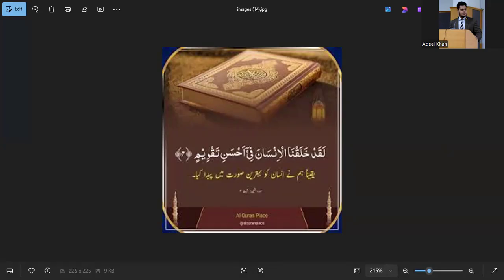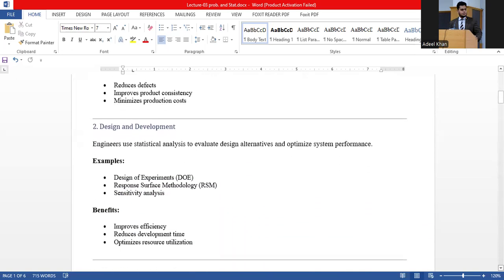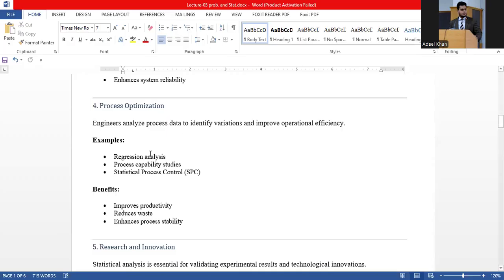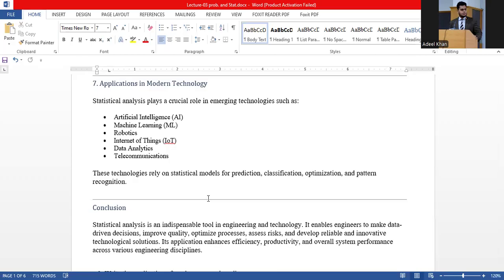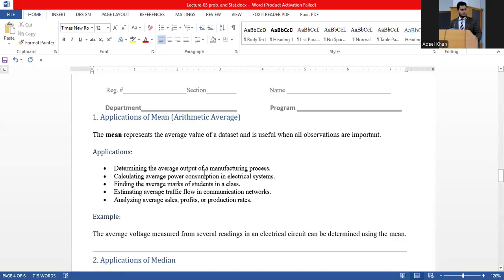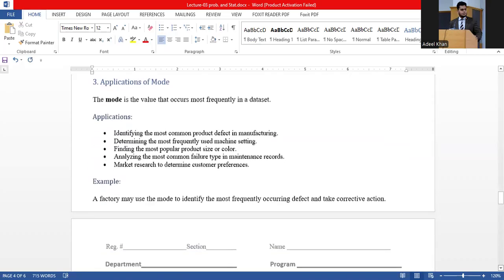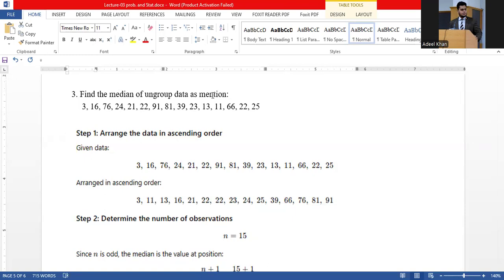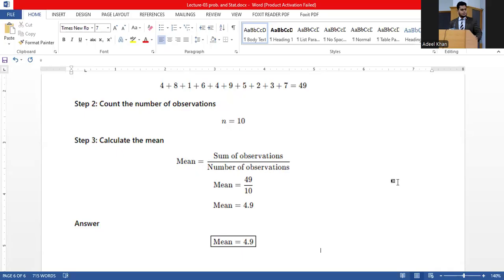applications of statisticalanalysis & centraltendency in probability theory Lecture-8 by Adeel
Use of Statistical Analysis in Engineering and Technology
Statistical analysis is a collection of methods used to gather, organize, analyze, interpret, and present data. In engineering and technology, it helps professionals make informed decisions, improve system performance, and ensure quality and reliability.
1. Quality Control and Assurance
Statistical techniques are widely used to monitor and maintain product quality during manufacturing processes.
Examples:
• Control charts for process monitoring
• Acceptance sampling for inspection
• Six Sigma quality improvement programs
Benefits:
• Reduces defects
• Improves product consistency
• Minimizes production costs
2. Design and Development
Engineers use statistical analysis to evaluate design alternatives and optimize system performance.
Examples:
• Design of Experiments (DOE)
• Response Surface Methodology (RSM)
• Sensitivity analysis
Benefits:
• Improves efficiency
• Reduces development time
• Optimizes resource utilization
3. Reliability and Maintenance Engineering
Statistical methods help predict equipment failures and determine maintenance schedules.
Examples:
• Reliability analysis
• Failure rate estimation
• Weibull distribution analysis
Benefits:
• Increases equipment lifespan
• Reduces downtime
• Enhances system reliability
4. Process Optimization
Engineers analyze process data to identify variations and improve operational efficiency.
Examples:
• Regression analysis
• Process capability studies
• Statistical Process Control (SPC)
Benefits:
• Improves productivity
• Reduces waste
• Enhances process stability
5. Research and Innovation
Statistical analysis is essential for validating experimental results and technological innovations.
Examples:
• Hypothesis testing
• Analysis of Variance (ANOVA)
• Correlation analysis
Benefits:
• Supports scientific decision-making
• Validates research findings
• Identifies meaningful trends
6. Risk Assessment and Decision Making
Engineers use probability and statistics to evaluate uncertainties and risks.
Examples:
• Risk analysis
• Monte Carlo simulations
• Probability distributions
Benefits:
• Improves safety
• Supports strategic planning
• Reduces uncertainty
7. Applications in Modern Technology
Statistical analysis plays a crucial role in emerging technologies such as:
• Robotics
• Internet of Things (IoT)
• Data Analytics
• Telecommunications
These technologies rely on statistical models for prediction, classification, optimization, and pattern recognition.

Applications of Mean, Median, and Mode
Mean, Median, and Mode are measures of central tendency used to summarize and analyze data in engineering, technology, business, and research.
1. Applications of Mean (Arithmetic Average)
The mean represents the average value of a dataset and is useful when all observations are important.
Applications:
• Determining the average output of a manufacturing process.
• Calculating average power consumption in electrical systems.
• Finding the average marks of students in a class.
• Estimating average traffic flow in communication networks.
• Analyzing average sales, profits, or production rates.
Example:
The average voltage measured from several readings in an electrical circuit can be determined using the mean.
2. Applications of Median
The median is the middle value of an ordered dataset and is useful when data contain extreme values (outliers).
Applications:
• Analyzing household income distributions.
• Determining the typical response time of a computer network.
• Evaluating property prices in a region.
• Measuring the central tendency of skewed engineering data.
• Assessing median lifetime of electronic components.
Example:
In a dataset containing very high and very low salaries, the median provides a better representation of the typical salary than the mean.
3. Applications of Mode
The mode is the value that occurs most frequently in a dataset.
Applications:
• Identifying the most common product defect in manufacturing.
• Determining the most frequently used machine setting.
• Finding the most popular product size or color.
• Analyzing the most common failure type in maintenance records.
• Market research to determine customer preferences.
Example:
A factory may use the mode to identify the most frequently occurring defect and take corrective action.